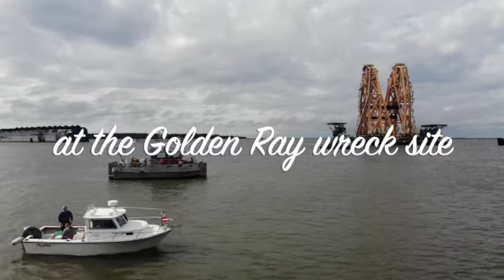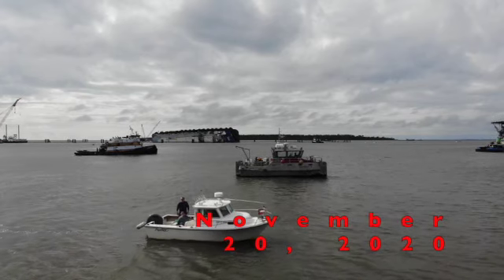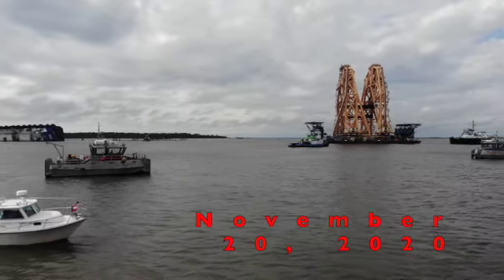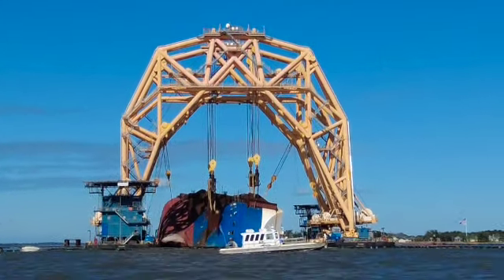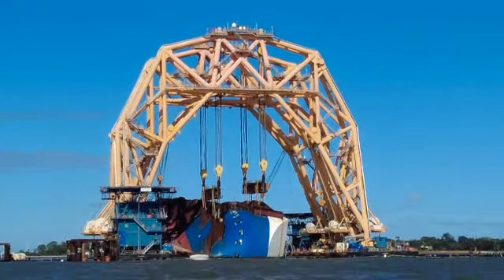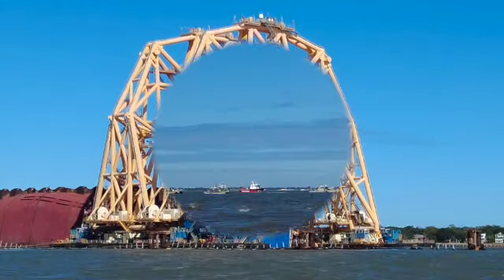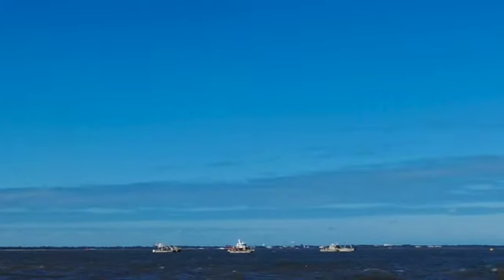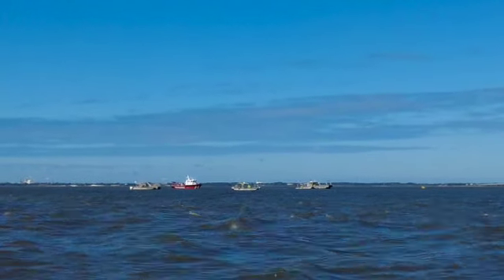HOW LONG WILL THE CUTTING TAKE??!! Minorcan Mullett Wondering if it Is Time to Ask November 20, 2020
This video is about November 20, 2020. Cutting of the Golden Ray seems to be Draggggg'n. Is it time to start asking officials the hard questions? Surely there is a Coast Guard Admiral somewhere with answers.